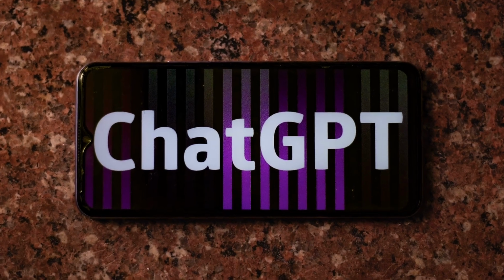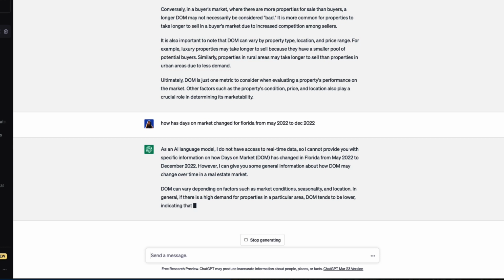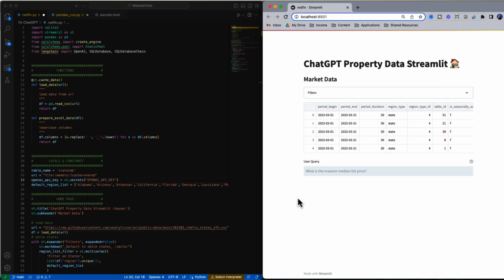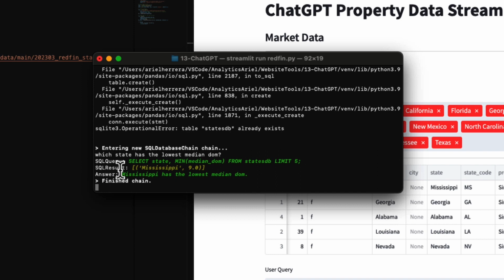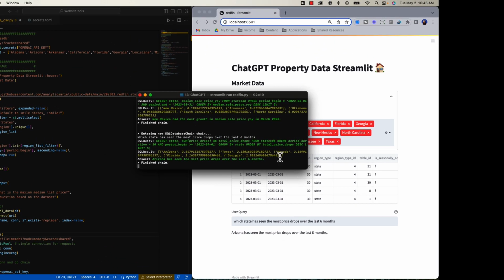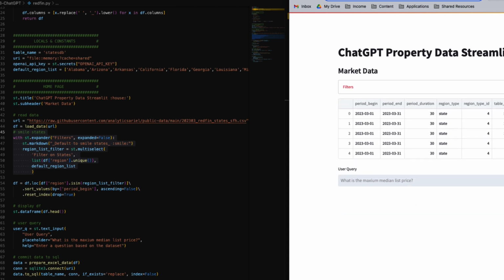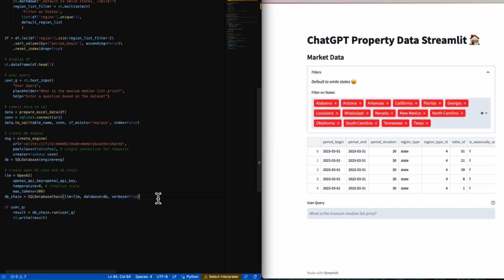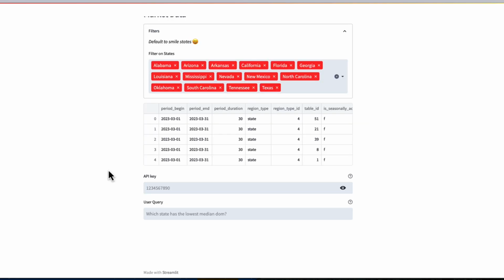How to Build a ChatGPT Real Estate Streamlit App in Python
In this video, I'm going to show you how open AI can answer questions on Redfin's Housing market data set, we will walk through an example of integrating the data with chat GPT in Python

⏱ Timestamps for your convenience:
0:00 Intro
0:51 Overview
2:54 Redfin Market Data
4:23 Streamlit App Overview
9:49 Python Walkthrough

🔗 Relevant links:

to OpenAI's Platform website,generate a new API key.